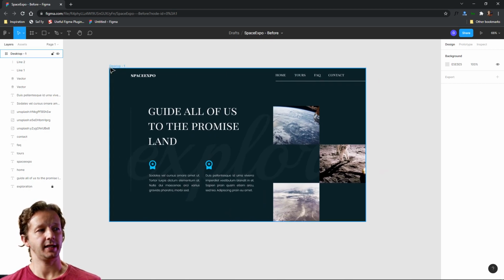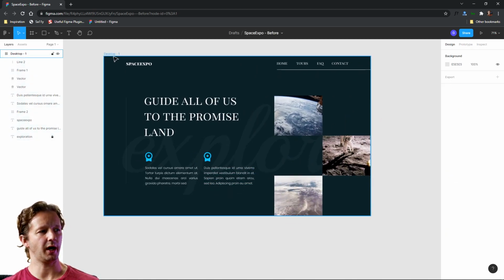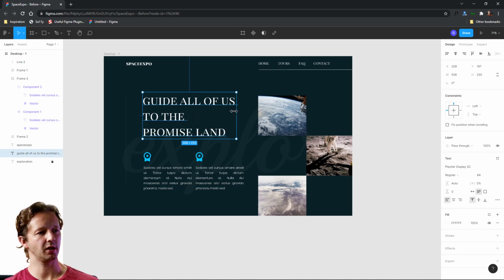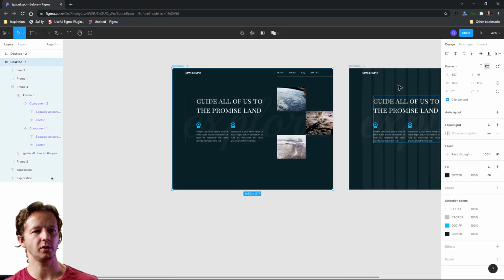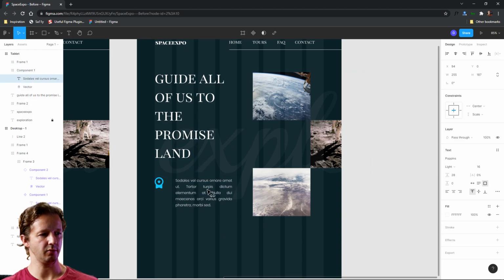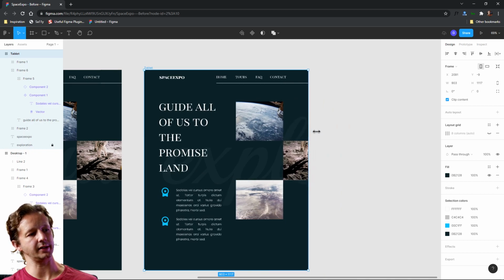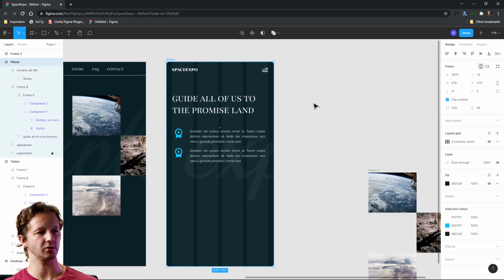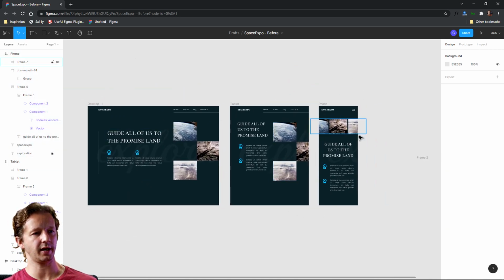4-3 SpaceExpo Landing Page